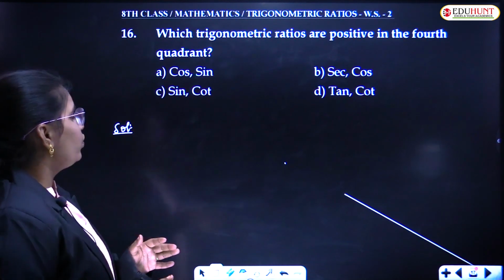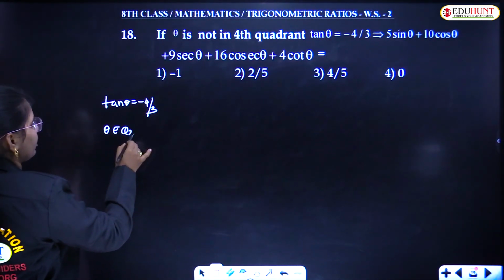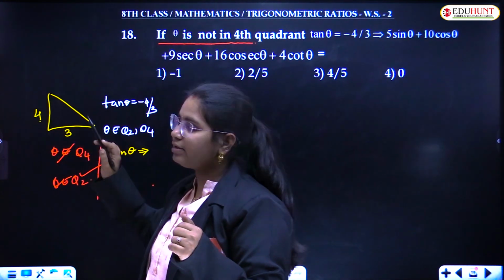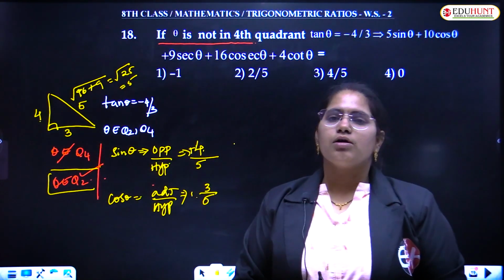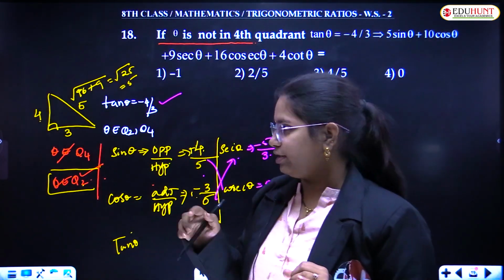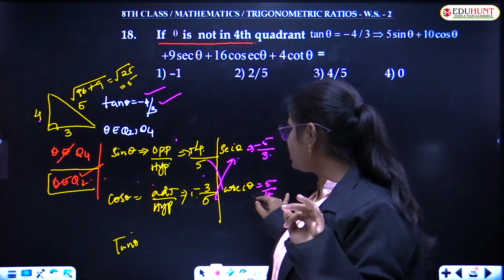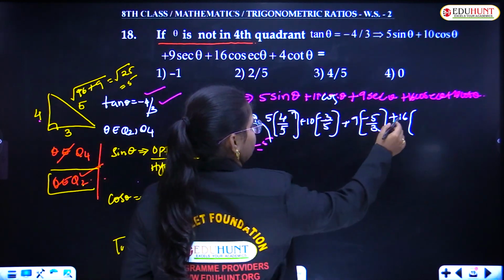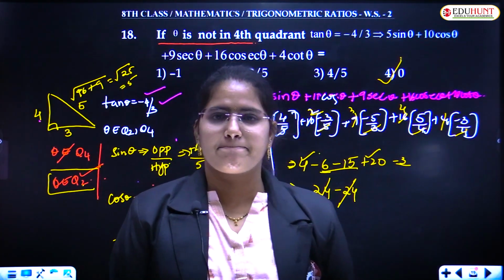11. Trigonometric Ratios | Work Sheet-2 | QS. 16-19 | Class-8 | Maths | EduHunt